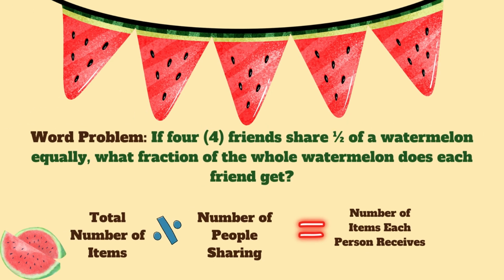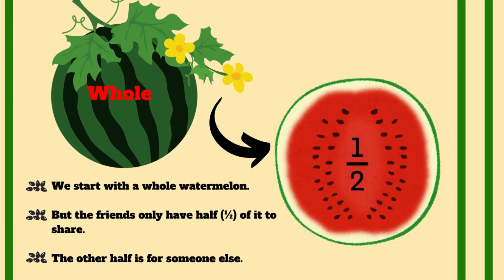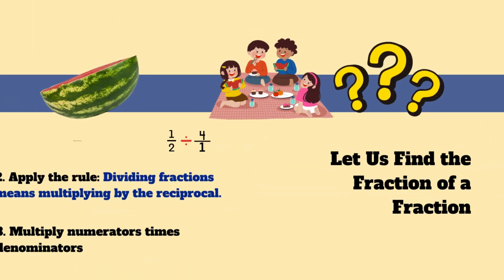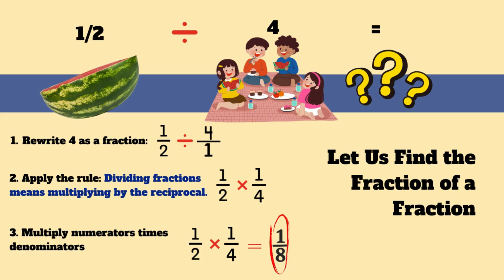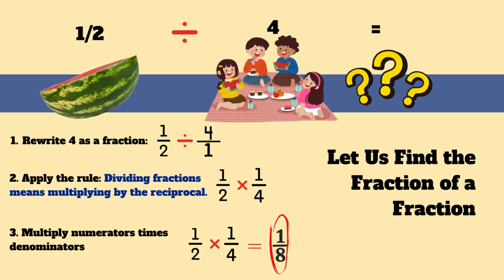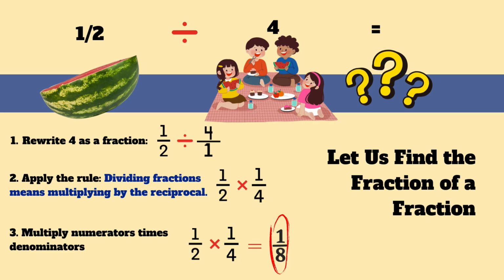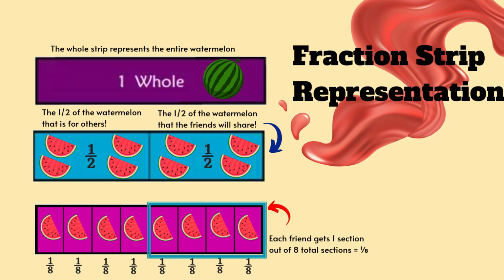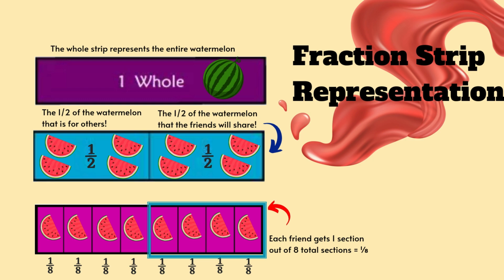S Sales Fair Sharing with Fractions! Week Presentation Math 113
Fair Sharing and the concept of dividing fractions by a whole number through a simple and relatable real-world example.